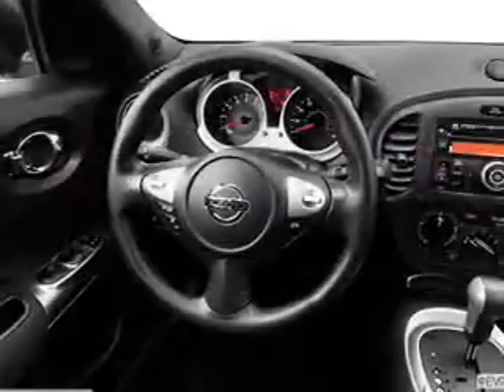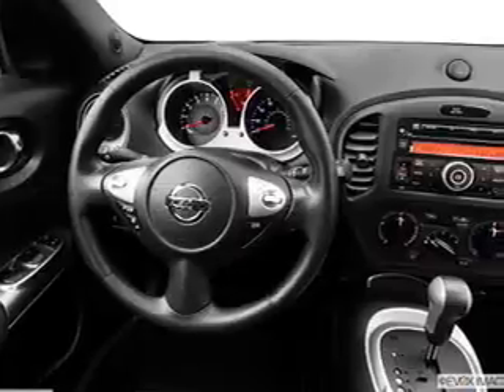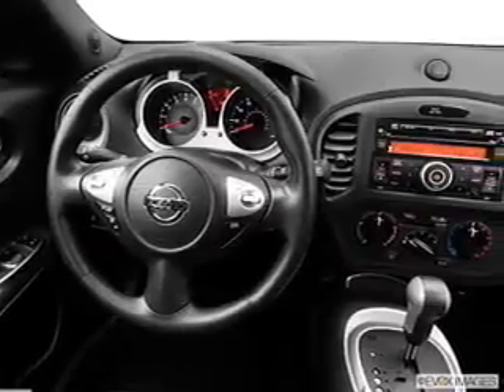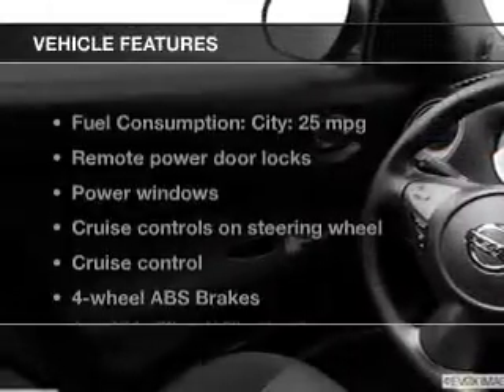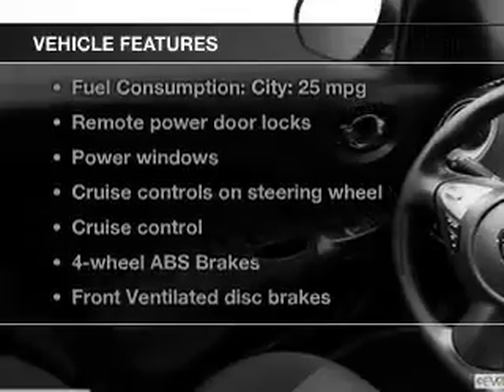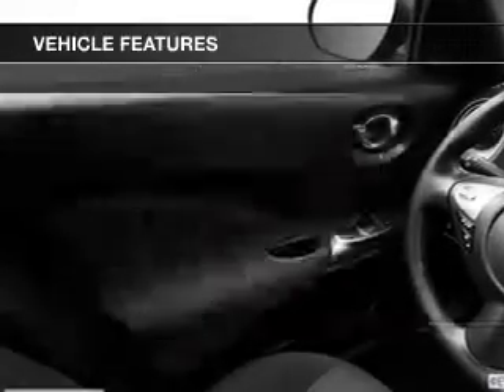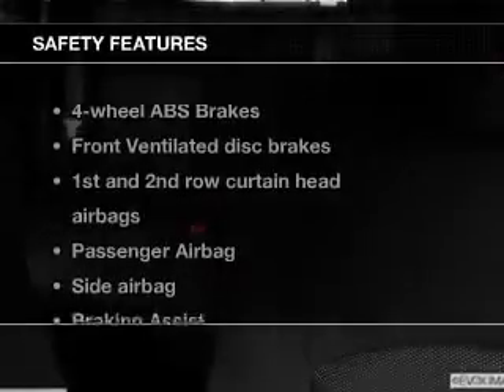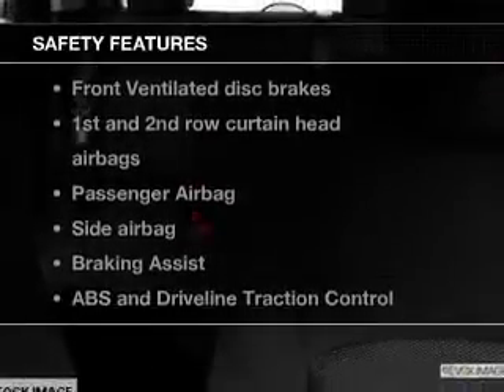2013 Nissan Juke - Totowa NJ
Year: 2013
Make: Nissan
Model: Juke
Trim: S
Engine: 1.6 liter inline 4 cylinder 16 valve
Transmission: Automatic CVT
Color: Sapphire
Mileage: 10
Address:
440 Route 46